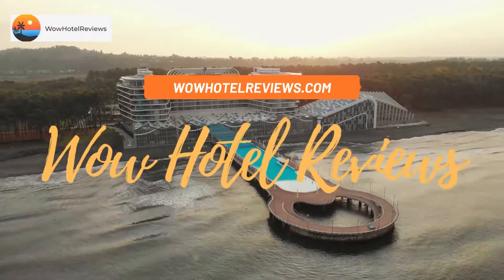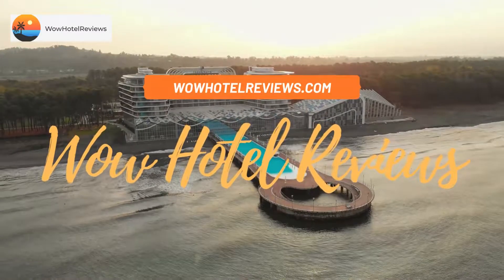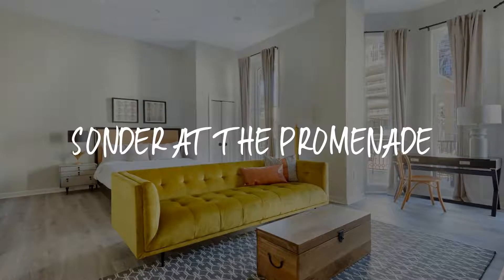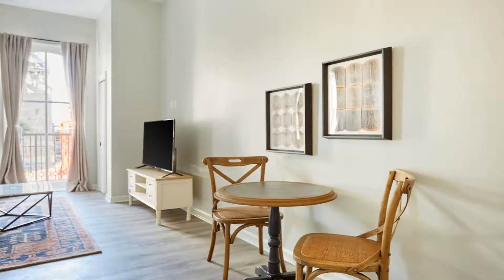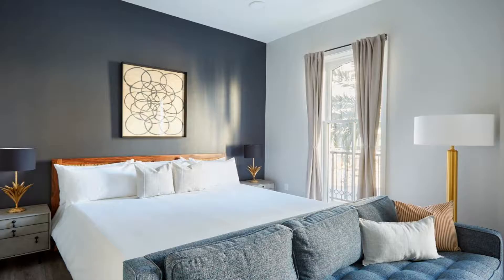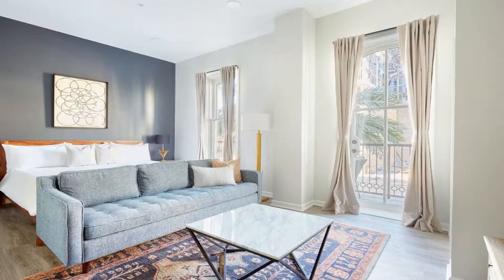Sonder at The Promenade Review - New Orleans , United States of America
Sonder at The Promenade

Located in New Orleans, near St Louis Cemetery No 1, Bourbon Street and Mercedes-Benz Superdome, Sonder at The Promenade features free WiFi.
Accommodations are fitted with air conditioning, a fully equipped kitchen with a dining area, a flat-screen TV and a private bathroom with bath or shower, a hairdryer and free toiletries. A dishwasher, a fridge and stovetop are also available, as well as an electric tea pot and a coffee machine.
Popular points of interest near the condo hotel include Morial Convention Center, Louisiana Maritime Museum and New Orleans Jazz Museum. The nearest airport is Louis Armstrong New Orleans International Airport, 11 miles from Sonder at The Promenade.